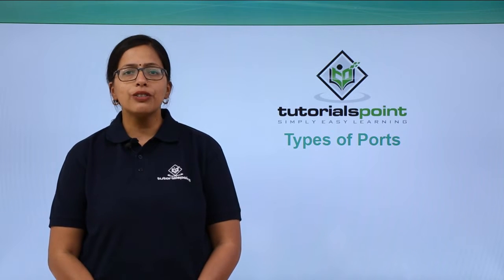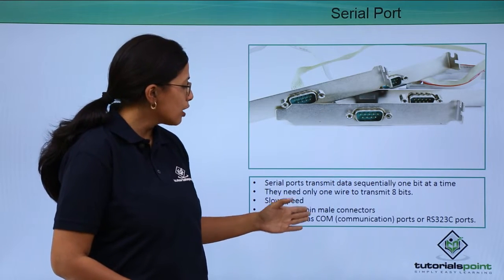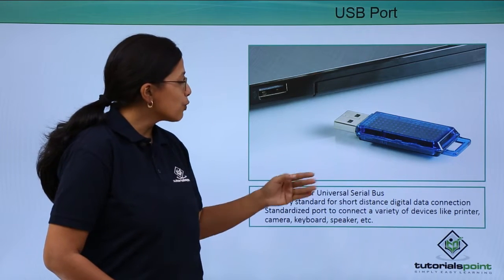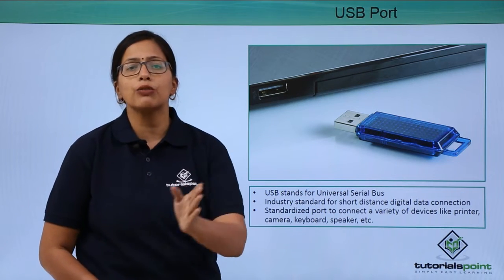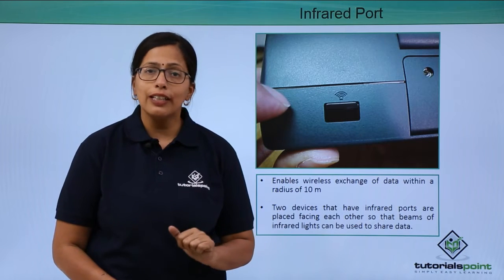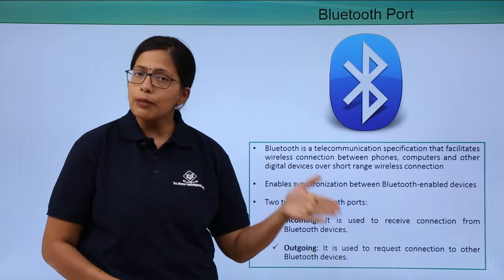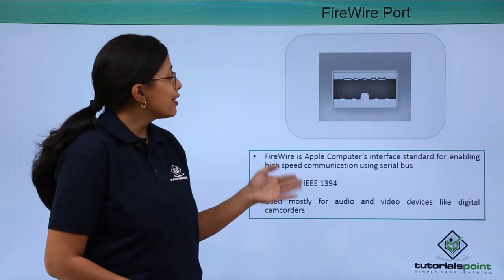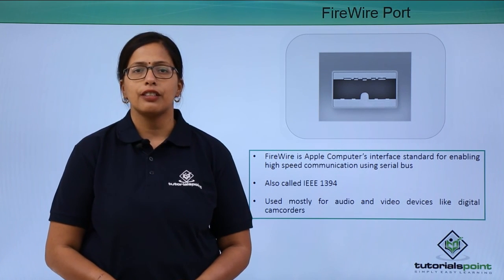Types of Ports